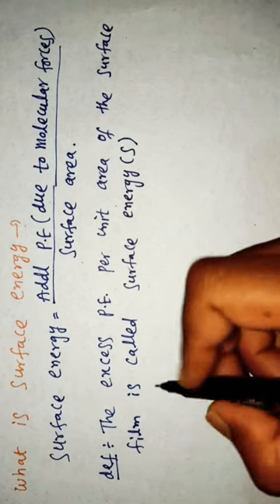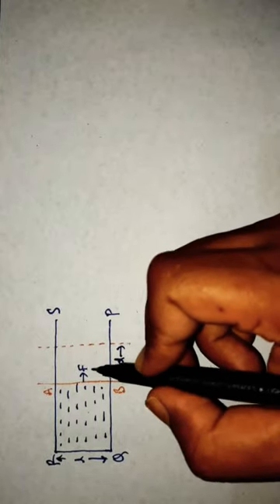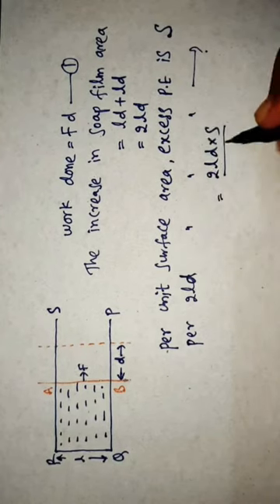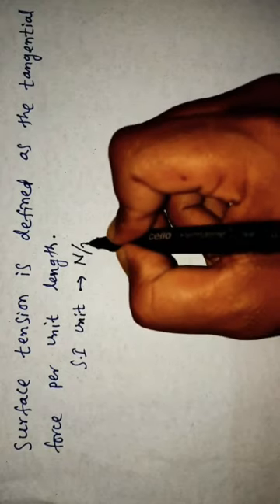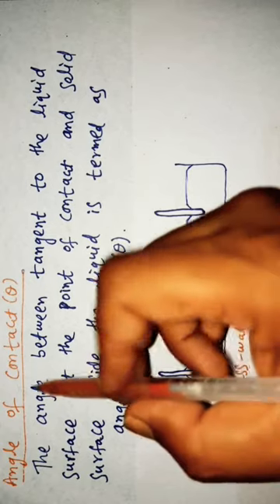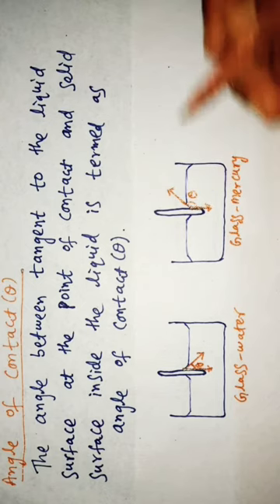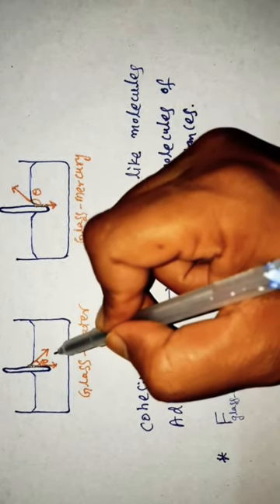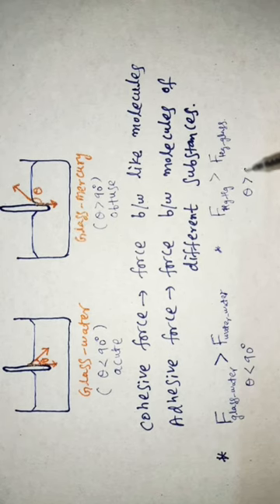surface energy # angle of contact